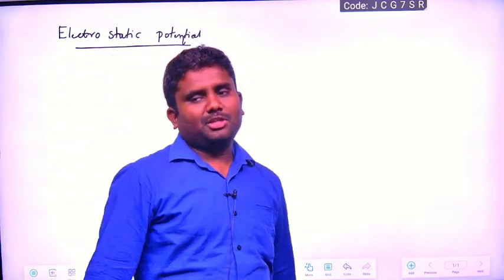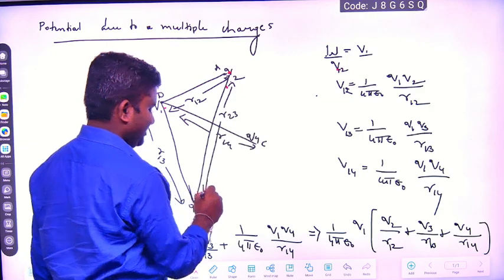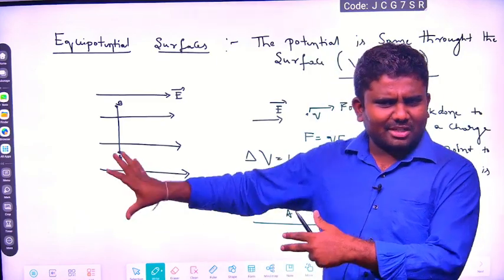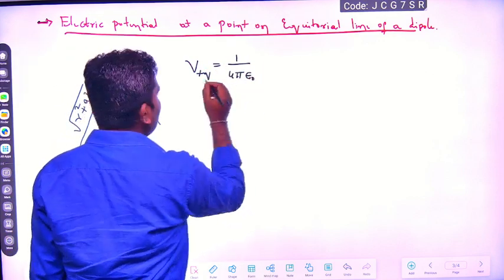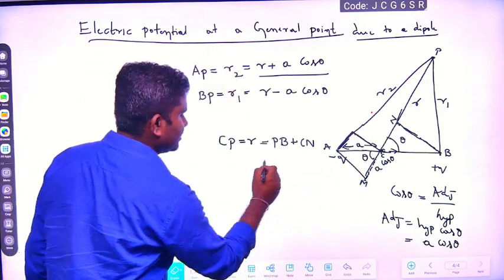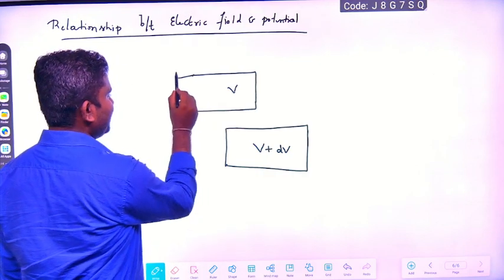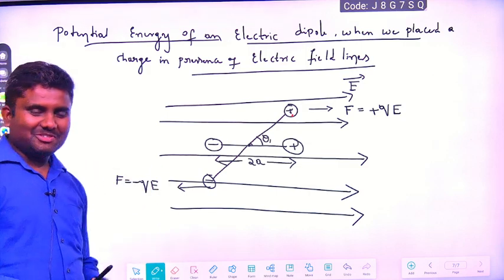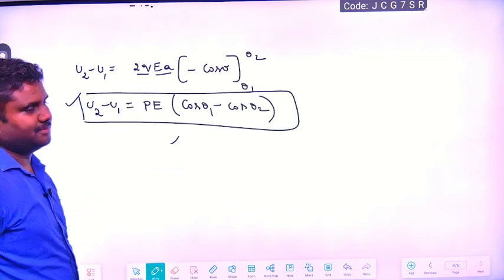Electrostatic Potential and Electric Potential | CSIR NET Physical Science Lecture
Join us for an in-depth lecture on Electrostatic Potential and Electric Potential, essential topics in Electrodynamics for CSIR NET Physical Science aspirants. This session covers fundamental concepts, mathematical formulations, and problem-solving techniques to enhance your understanding and exam readiness.​

For more information and to enroll in our specialized coaching programs, visit Pratishtha Education and secure your spot today!